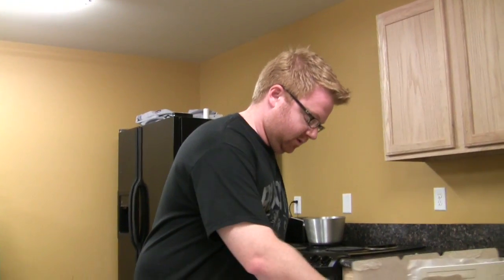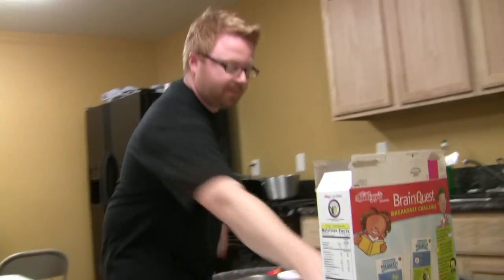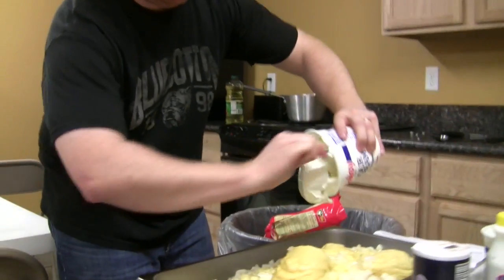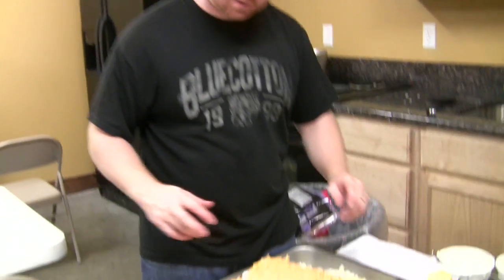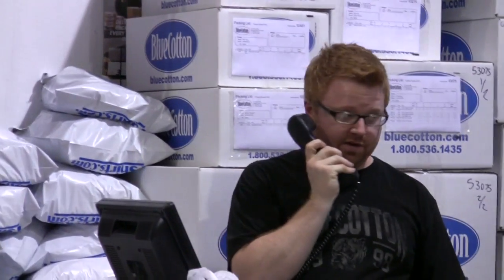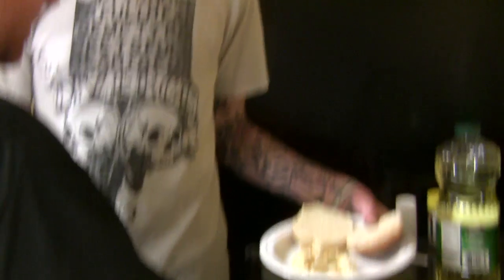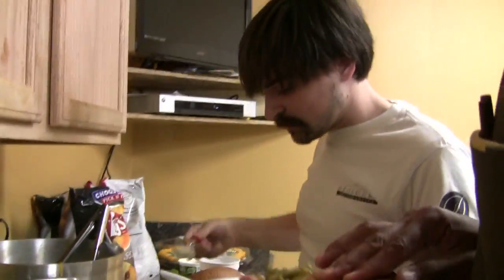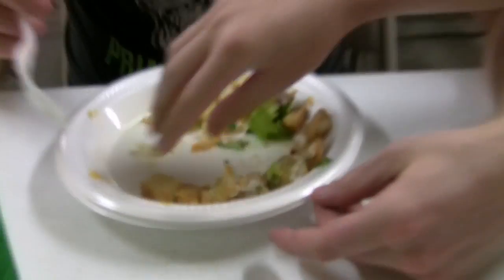BlueCotton Lunch: Cheddar Brown Casserole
On the menu for this week's BlueCotton Lunch is Barbecue, served with Brad's Kansas City favorite Cheddar Brown Casserole AKA Jack Stack